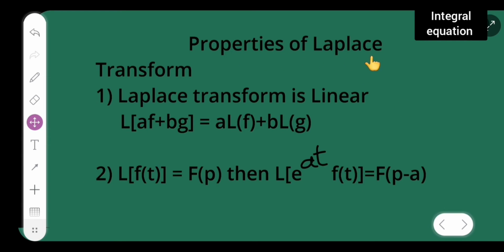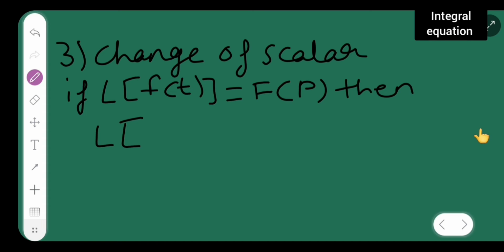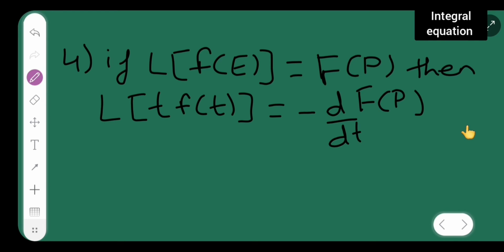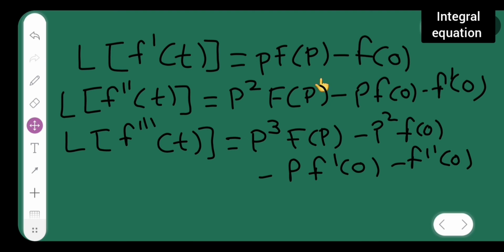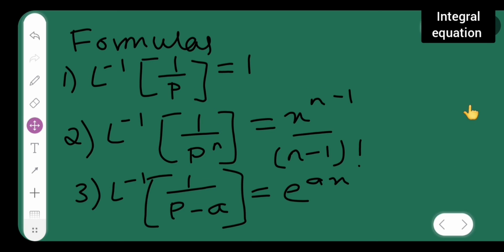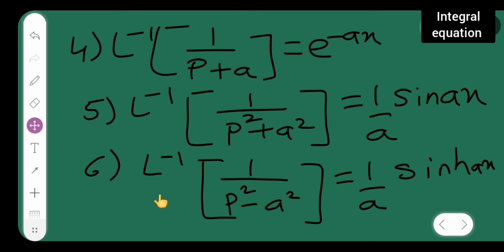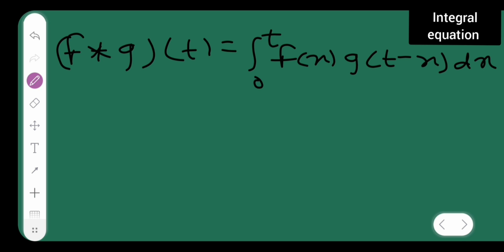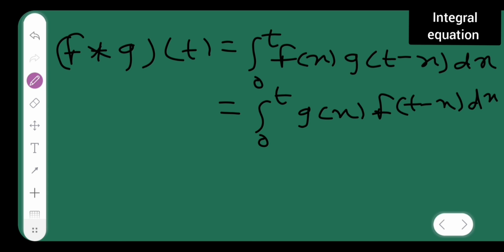properties of Laplace Transform, inverse Laplace transform formula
in today's session we are going to learn properties of Laplace Transform, inverse Laplace transform formula